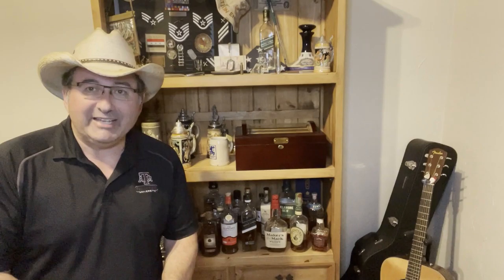Short Takes Episode 1 Cigar Primer mp4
This is a beginners guide to cigars.  I discuss humidors, humidifiers, hygrometers, and a brief overview of cigars.  I went over my 8 minute, self-imposed limit.  I have already worked up my next short take and it will be under 8 minutes.